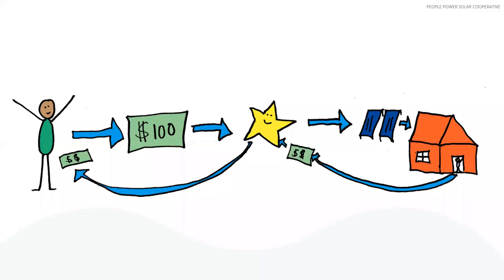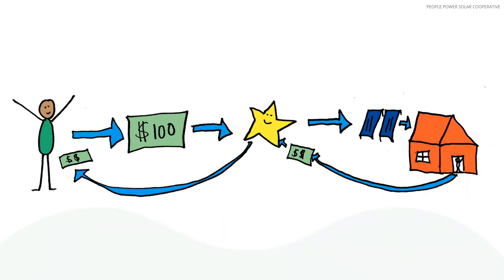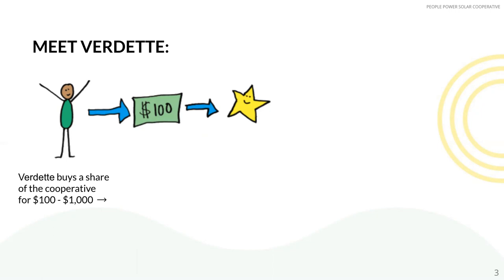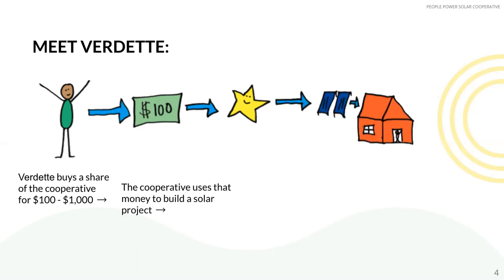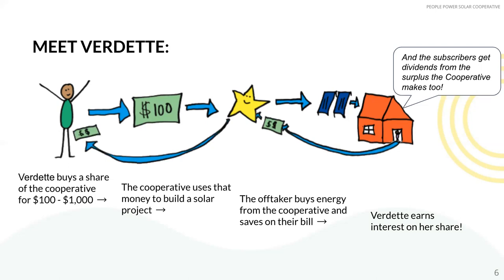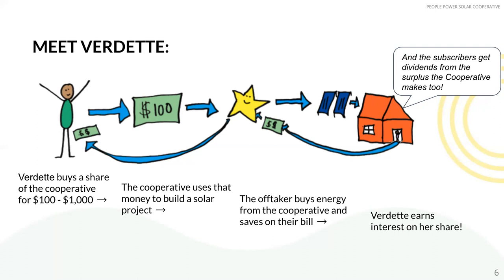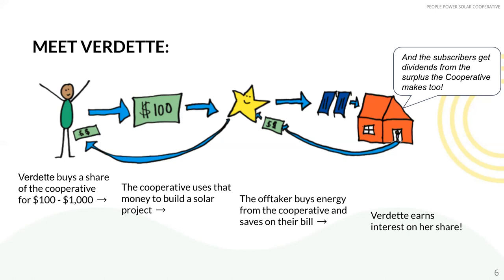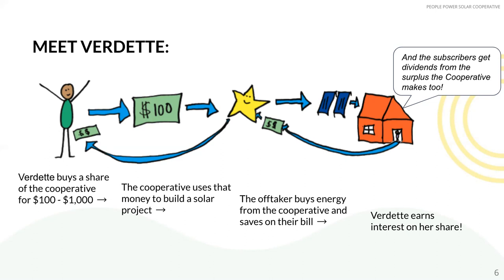How People Power Uses Membership Share Money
This video is to briefly explain how People Power uses membership share money in our Commons Model. Learn more about the projects we built with Membership Share Money